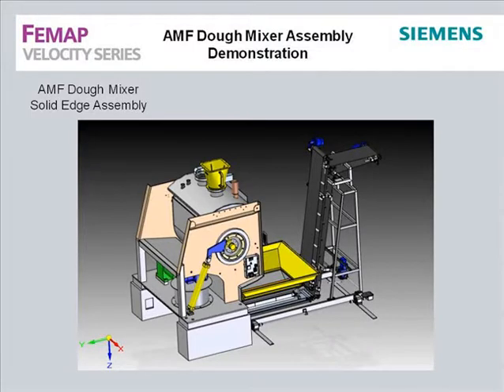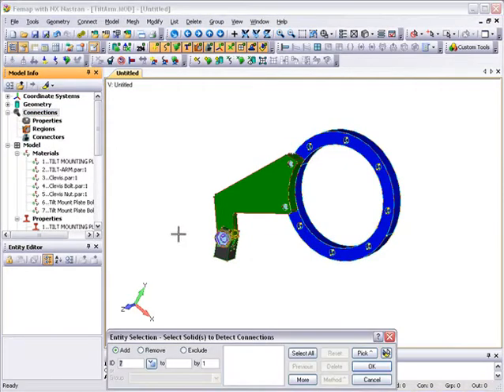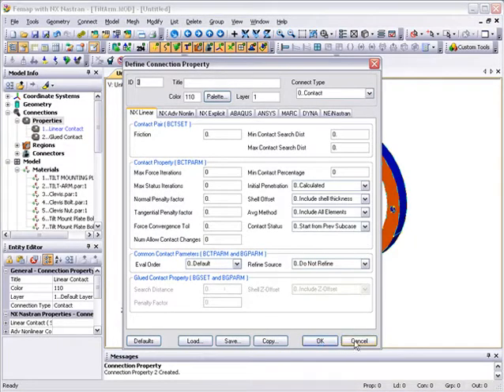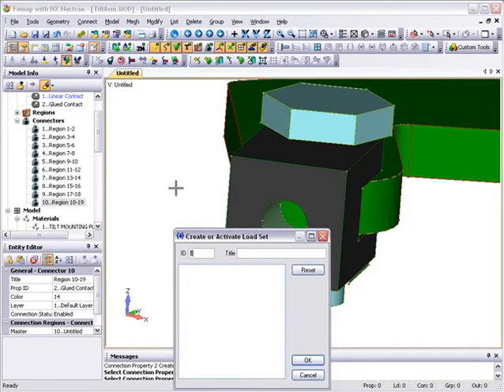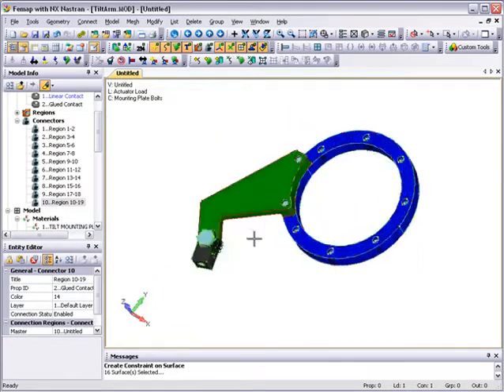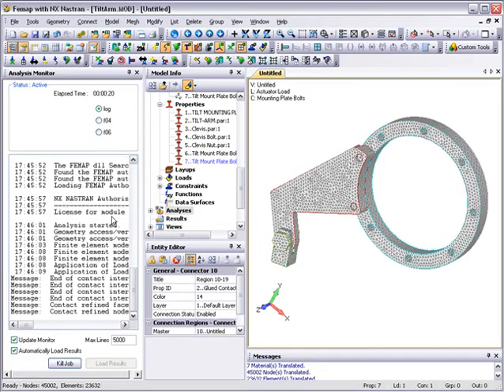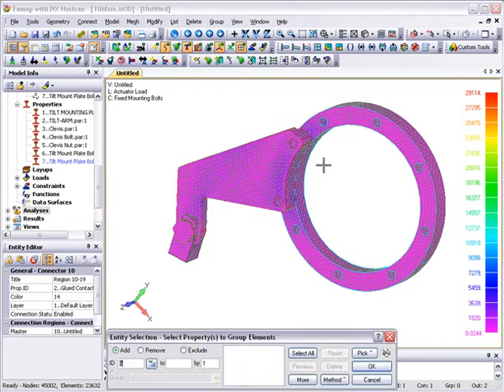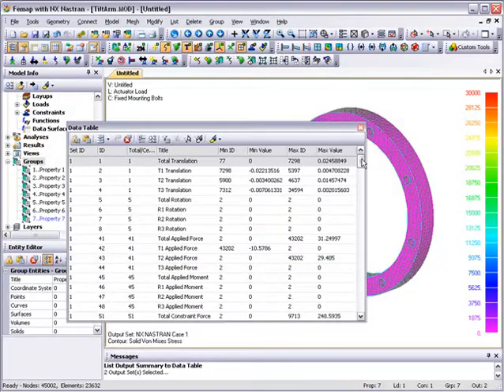Femap Tilt Arm Assembly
Femap analisi su assieme